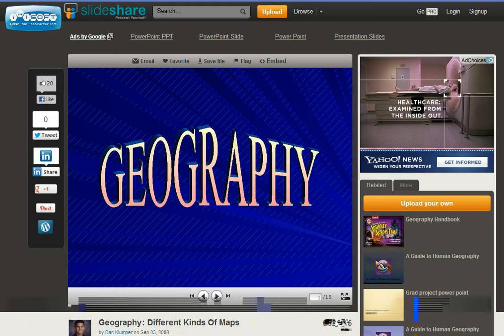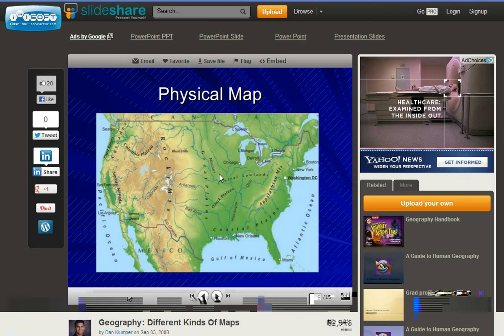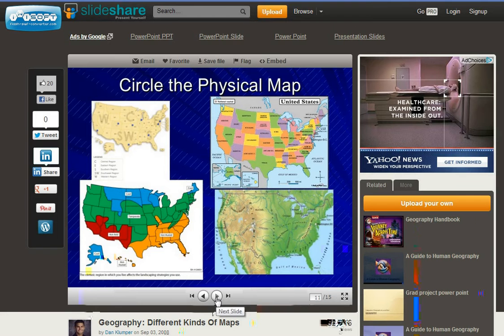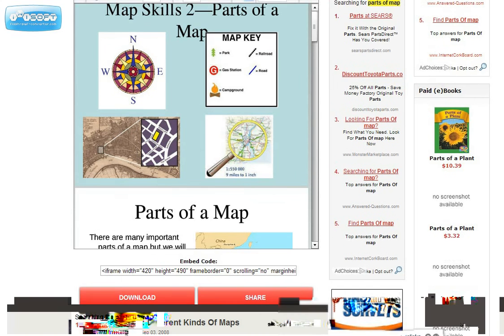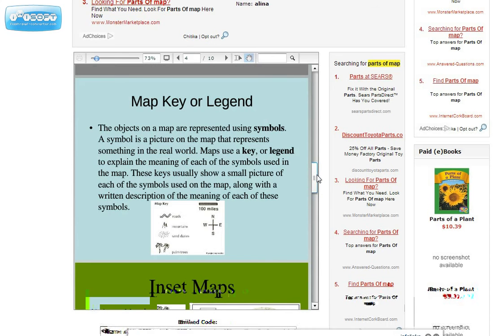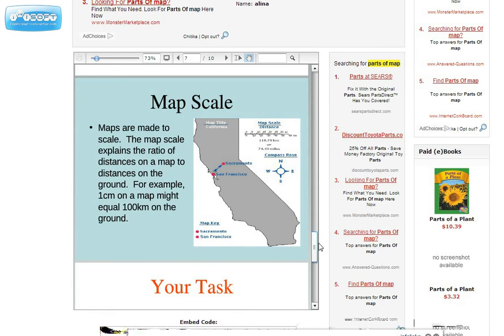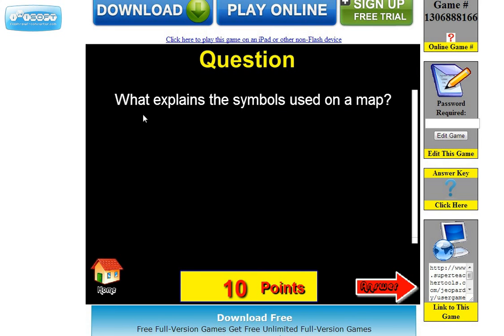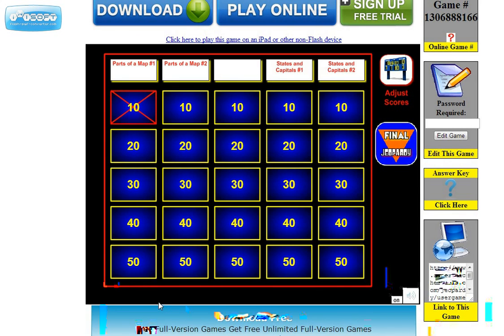Wrayography #2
This is the second extra credit video.  Enjoy!  Here is the website for the end game...